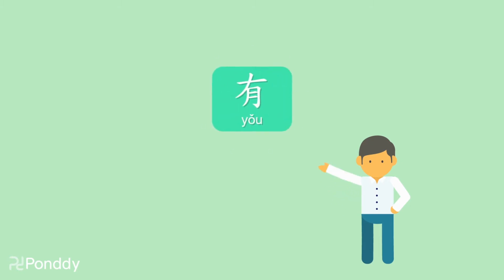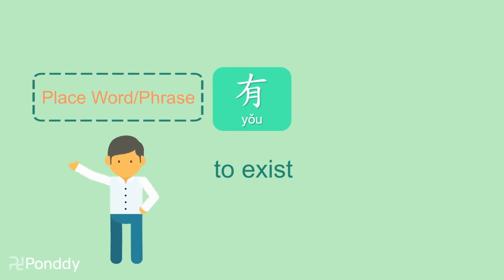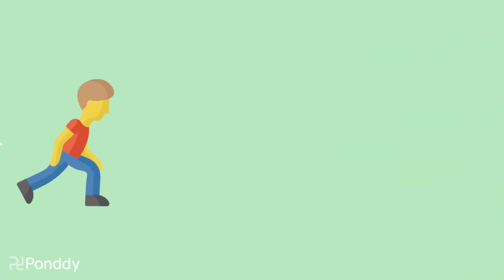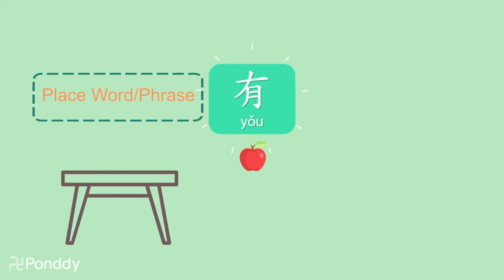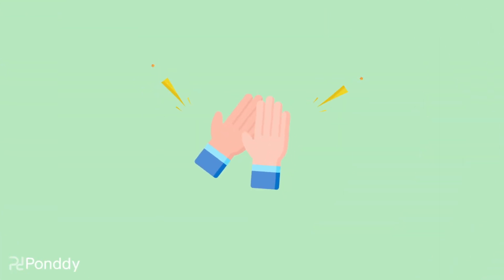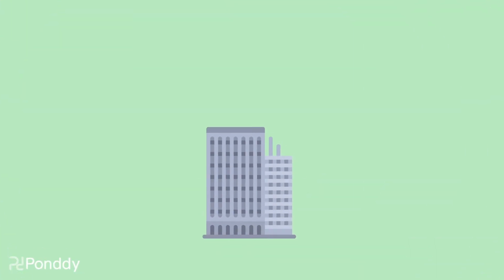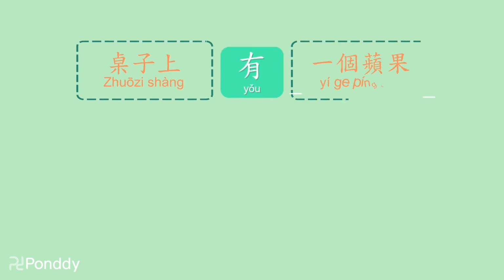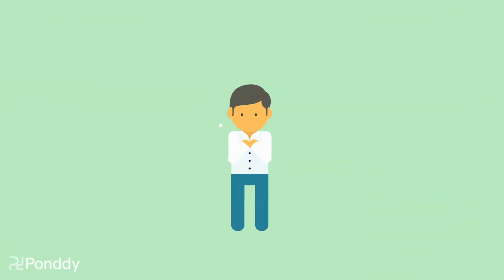[Ponddy Grammar] 有 as "to exist" - Learn Chinese in 3 minutes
Ponddy Grammar is a series of short videos produced by Ponddy Tutors to help its students learn Chinese outside the classroom.

Ponddy Tutors provides online Chinese courses with certified Chinese teachers, AI-based learning tools, and multi-media (like this video) to make learning Chinese effective and fun.

So, what is Ponddy?

Ponddy Education uses Artificial Intelligence (AI) technology to create language-learning products and services that make teaching more effective and learning more efficient.

We focus on providing a range of educational activities and materials for students and teachers. Ponddy provides a solution that simplifies the learning process for anybody. Our AI supports and shapes classroom experience and learning outcomes in real-time.